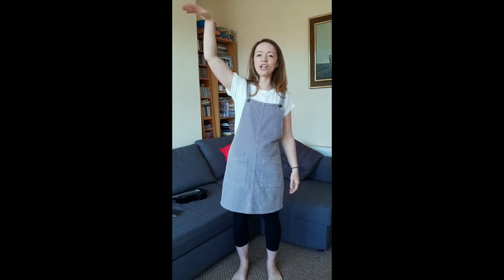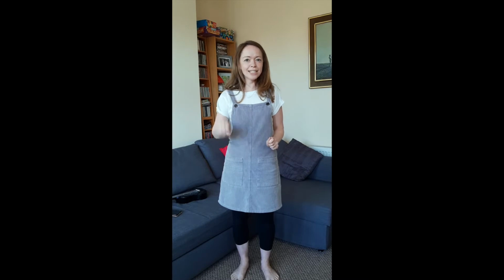For Weetwood KS1 Week 1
A video for KS1 at Weetwood Primary School - we miss singing with you all! If you have any dinosaurs at home, you might want to get them for this video! No problem if not as we're going to pretend to be them. Hope you enjoy it and to see you soon :)

[This is the replacement video, hopefully with better sound - not sure what happened earlier!]